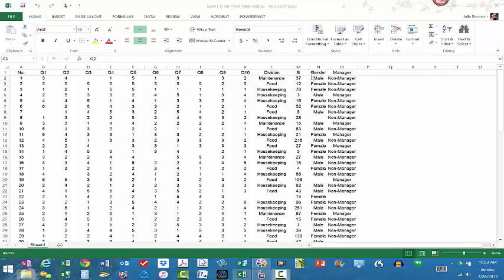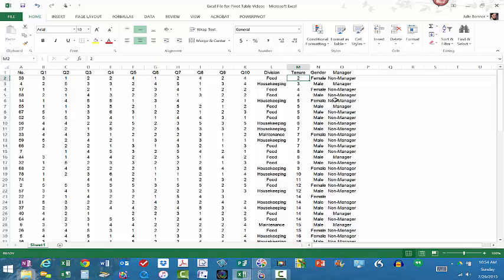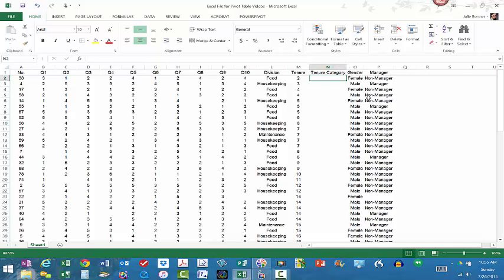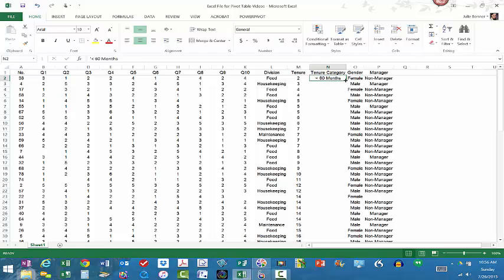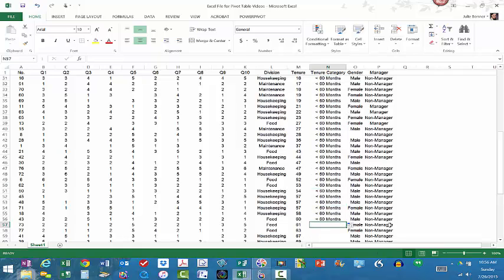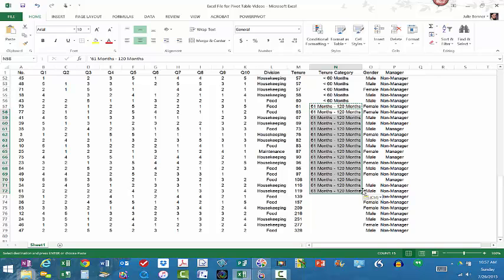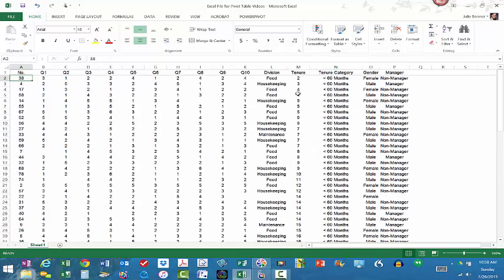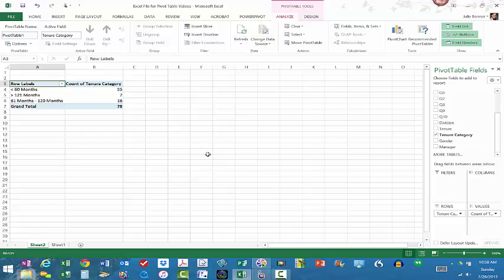How to Use Excel Pivot Tables in Research - Part 2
We build upon the pivot table analysis by looking at data that has too many data points to do a search and replace. Thus we create categories and build a pivot table off of that data. Check it out!